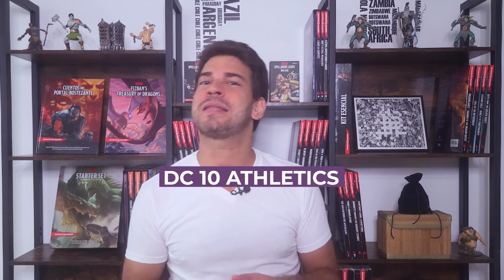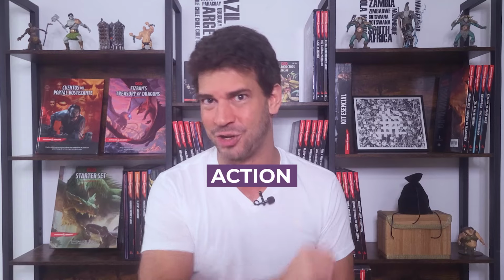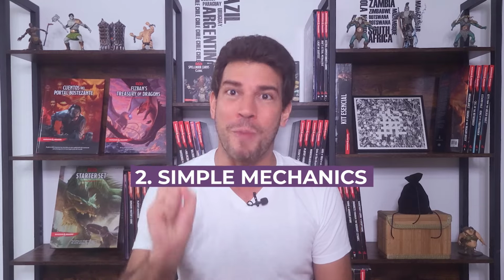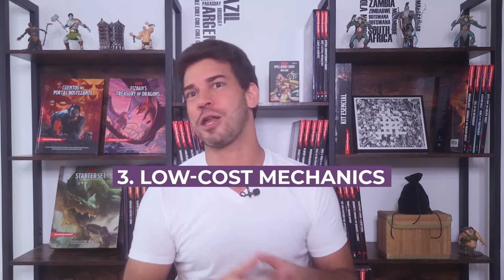DnD: Keeping the Action Fast-Paced and Engaging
I want my combats to be fast-paced and feel like action movie scenes. I want to encourage players to interact with the environment, but I want them to do that with simple decision-making and quick thinking so we don’t lose our pace. That’s why any ability check mechanics in combat should have a low cost, be clear, and be simple.

The Deep Dice Press is an indie publisher focused on developing D&D products for DMs and players who love role-playing and storytelling. Our purpose is to take your D&D adventures to the magical excitement and deep immersion we experience with the epic tales and narratives of humankind.